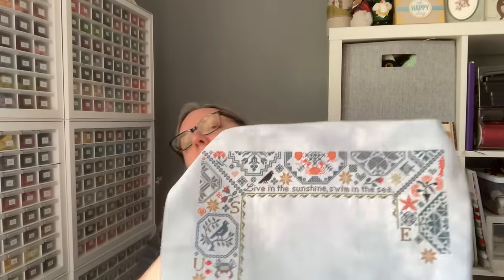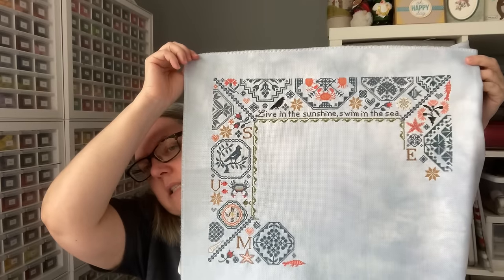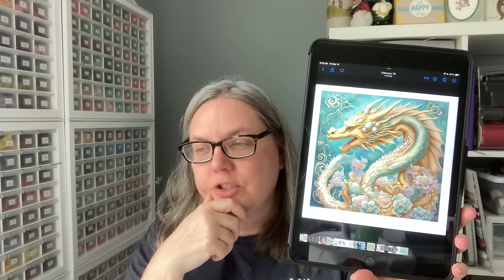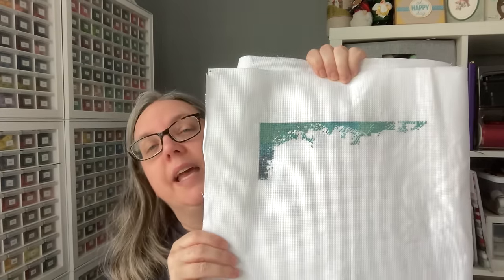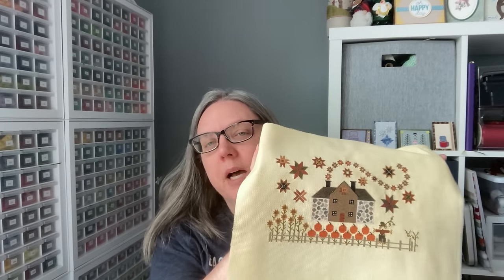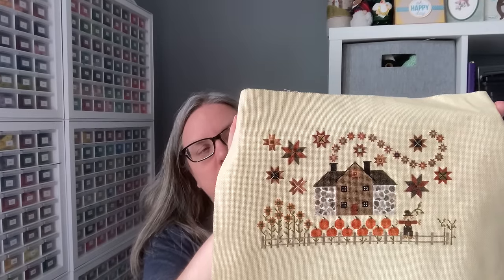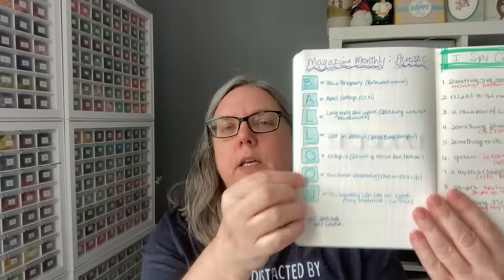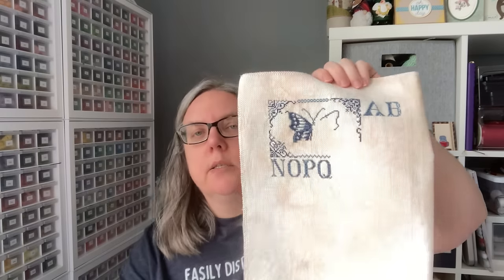Flosstube #208 Lots of Stitching Time on My Hands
Thank you for stopping by and watching my video.

 FB Group: Stitching by the Shore - Laura

Projects I Worked on This Week:
Long May She Wave (Stitching with the Housewives)  18 ct Navy Blue (Garibaldis)

Summer Quaker (Lila's Studio)  18 ct Nantucket Sky (Fabrics by Stephanie)

Valentine 2024 Venus (Heaven and Earth Designs)  Designed by Michelle Sayetta
     18 ct white aida, two strands over 1, full cross

St. Patrick's Gnome (WonderStitch UA)  18 ct Opal Water Nymph (Bestitchme)

Cinnamon Stars (Plum Street Samplers)  18 ct Honey Amber (Fabrics by Stephanie)
     Pumpkins stitched with Roxy Floss Jack-O-Lantern floss

Mini Paris Morning (Heaven and Earth Designs)  Artwork by Uliana Babenko
     18 ct white aida, two strands over 1, full cross

March's Daffodil (Cottage Garden Samplings)  18 ct Lilac Mist (Hand Dyed by Rolanda)

April's Cottage (Country Cottage Needleworks)  18 ct Vintage Country Mocha (back side)

Ireland (Vlada XStitch)  18 ct Champagne (Hand Dyed by Rolanda)

Spring Awakens (Summer House Stitch)  18 ct Hush Pink (Dovevstitch/Fabric Flair)
     Stitched with dmc floche 319

Blue Rhapsody (Rosewood Manor)  18 ct Darling David (Those Missing Stitches)

Mini Sunflower Cottage (Heaven and Earth Designs)  Artwork by Dona Gelsinger
     18 ct white aida, two strands over 1, full cross

Nautical Tier (Erin Elizabeth)  18 ct Compelling Conchis (Those Missing Stitches)

Facebook Groups mentioned for challenges:
Crafts and Books
Magazine Monthly Cross Stitch Challenges
Late Night Stitchers
WIP Warriors (closed until the end of the year)

Please note that To Dye For Fabrics has stated that they are not dyeing fabric in 2024. I am not sure if they are closed for good.